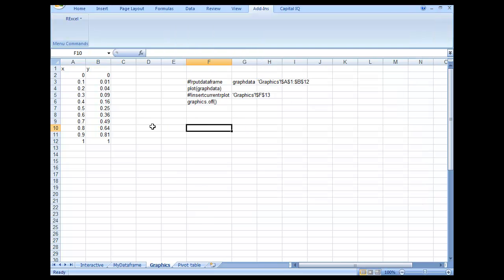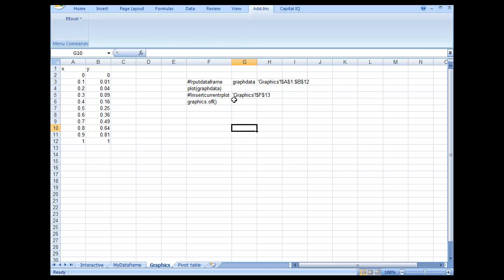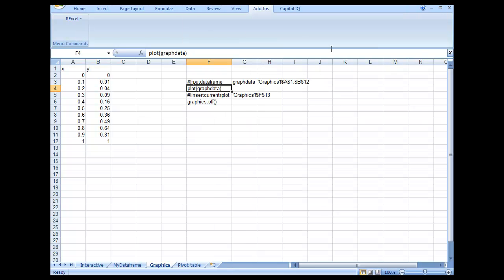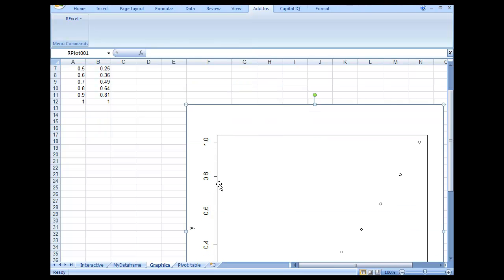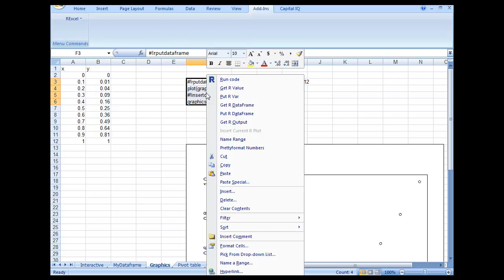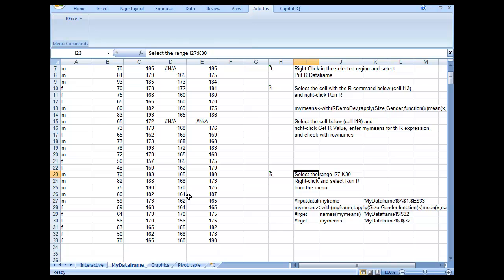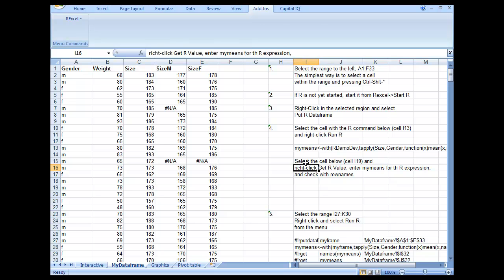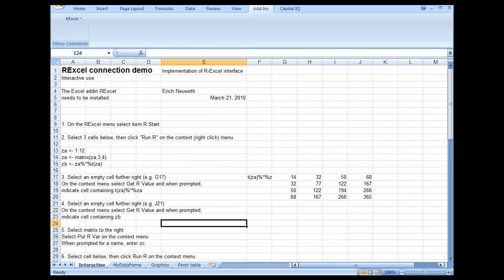Plotting a graph in R Excel